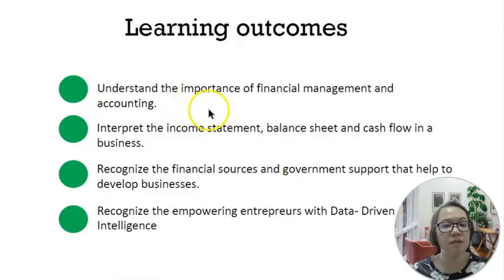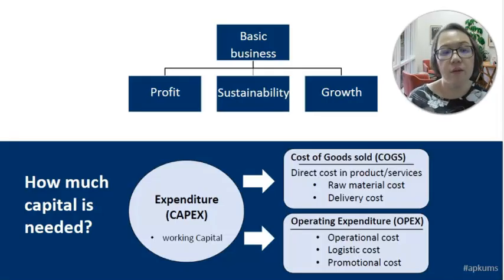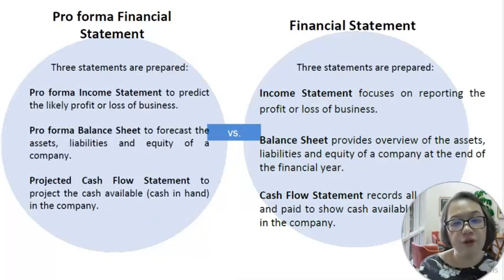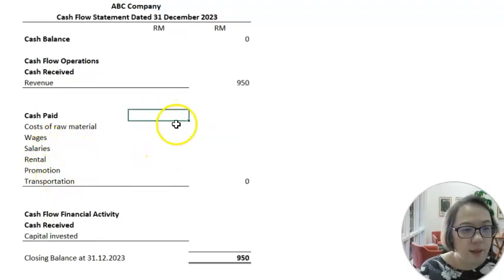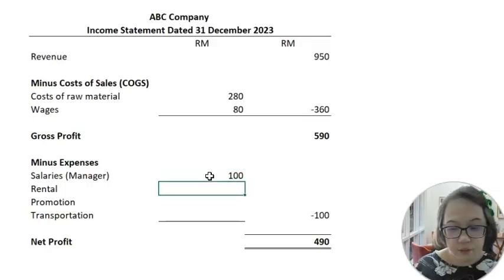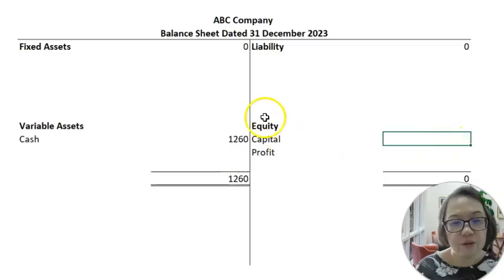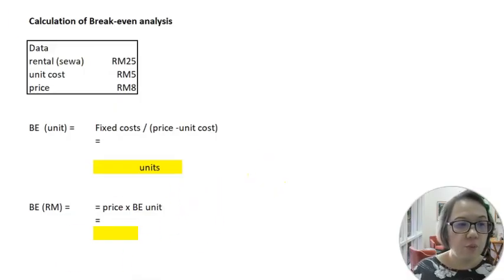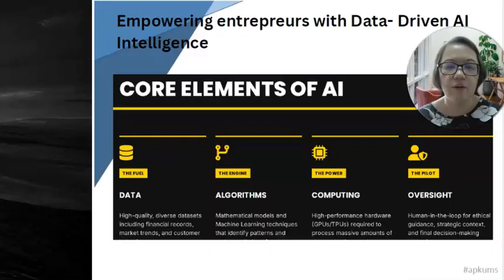Unit 7 Financial Management Lecture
Introduce the importance of financial management to SME and how to prepare a simple financial statement.